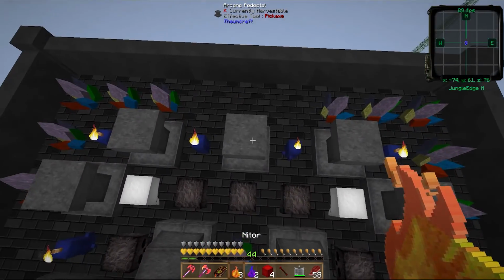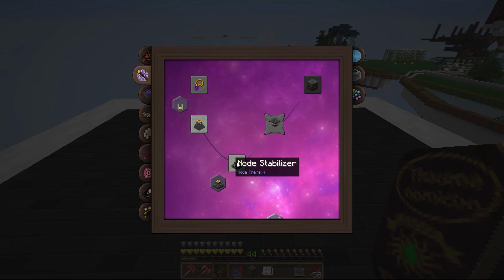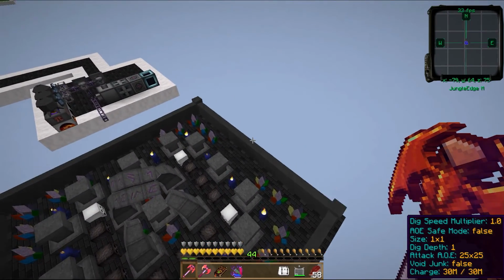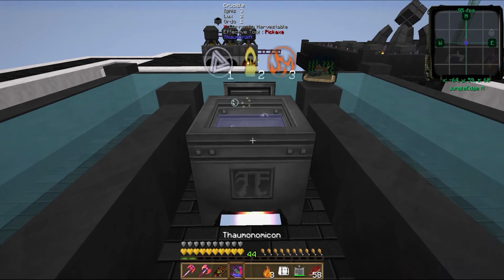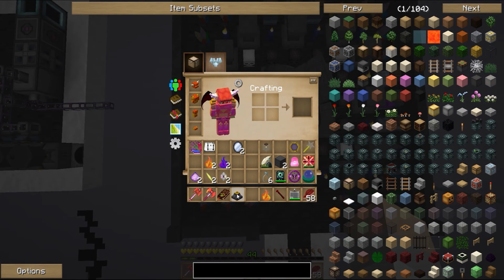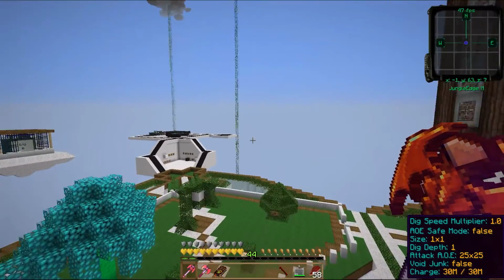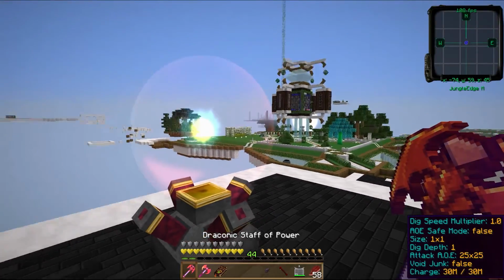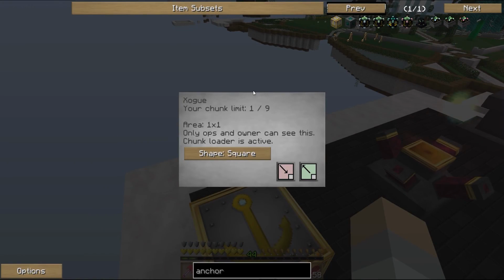CAPTURE THE NODE!: Ryotcraft Infinity (Xogue plays Minecraft) Episode 50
Internal Use:
rc:infinity